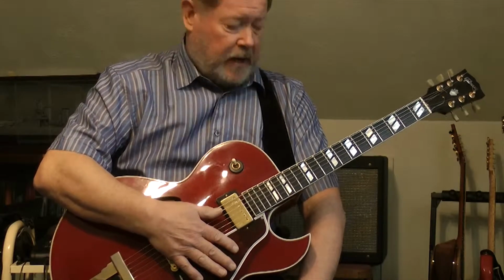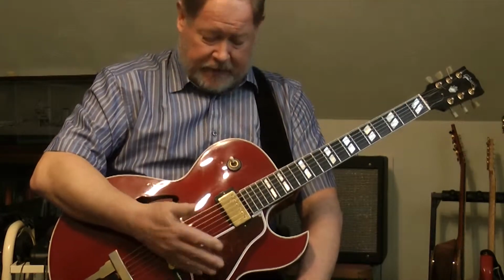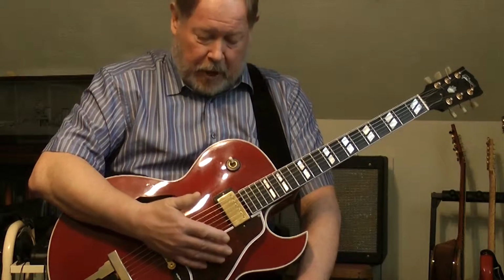Comparison L4vPJ 1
A short video to demonstrate how close the sound of the Peerless Journeyman fitted with Bare Knuckle Stormy Monday pickups, new pots and capacitors comes to the sound of a Gibson L4.